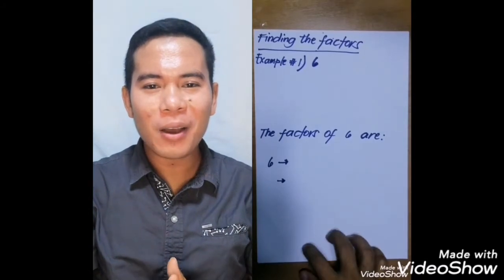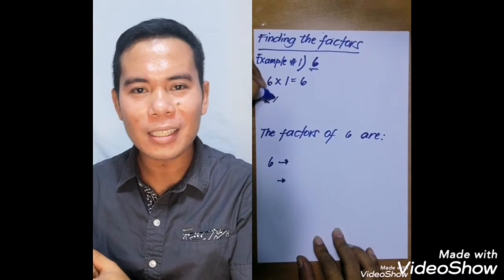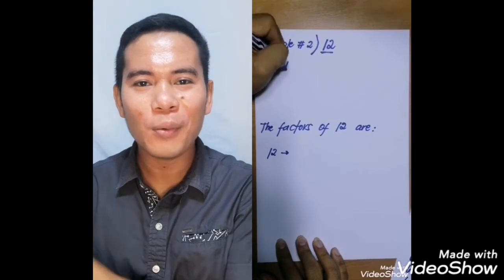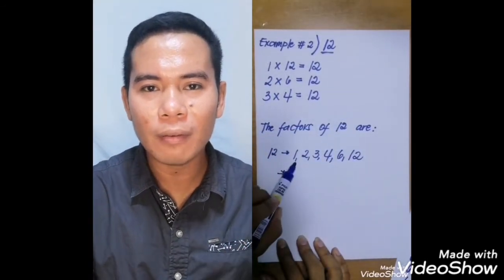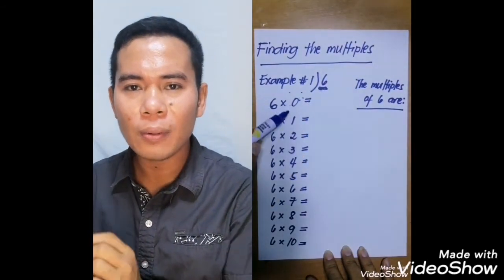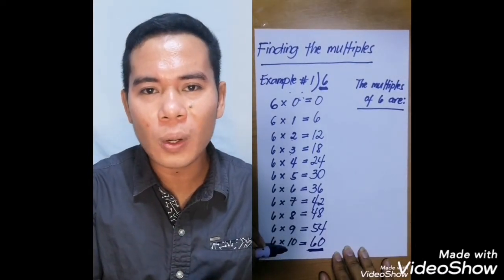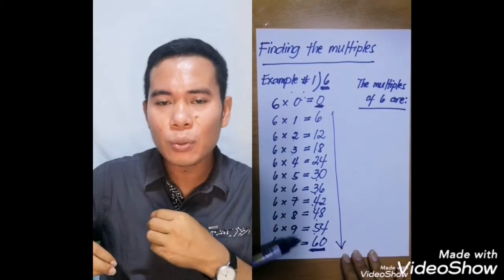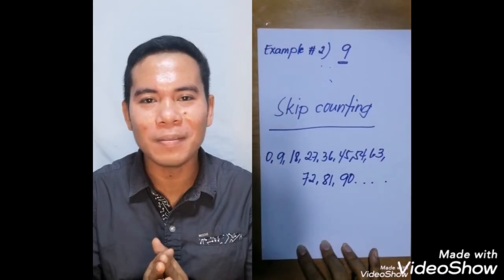FACTORS AND MULTIPLES (For Grades 3-6 pupils)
This video explains all about factors and multiples.